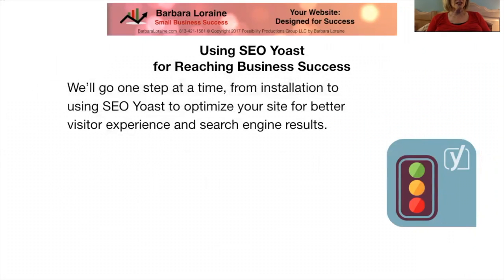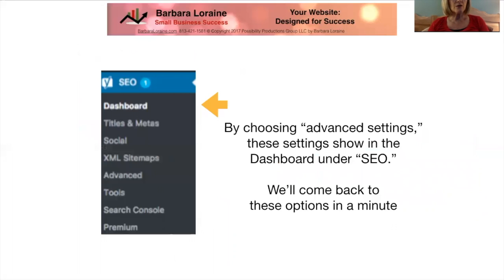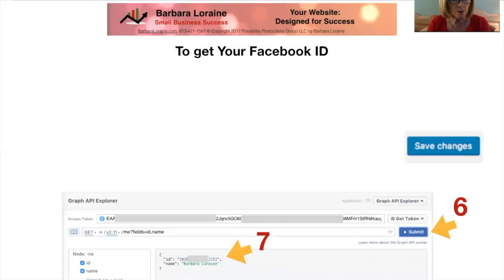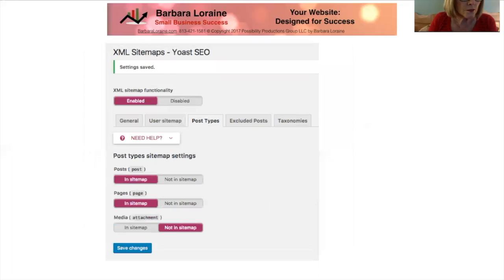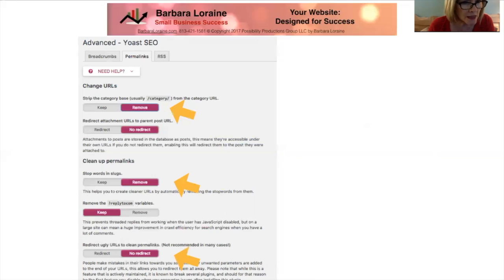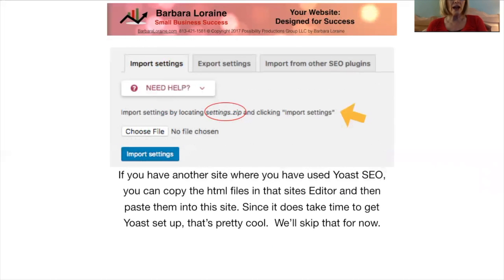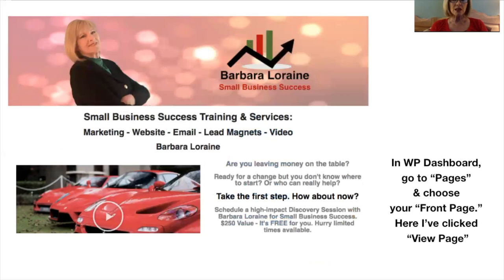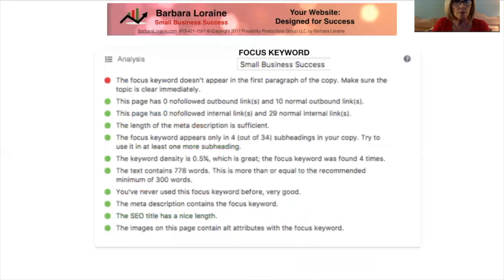tutorial seo yoast for success